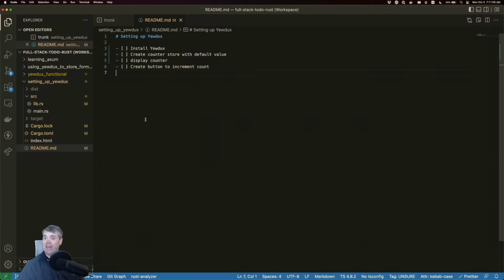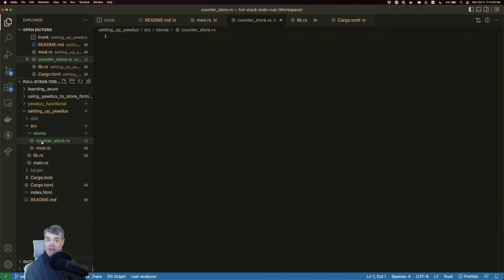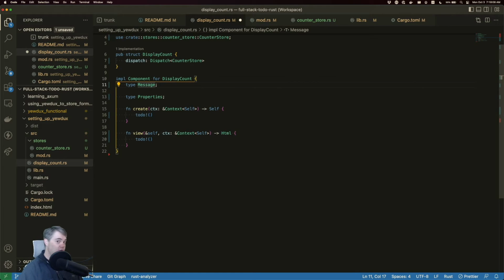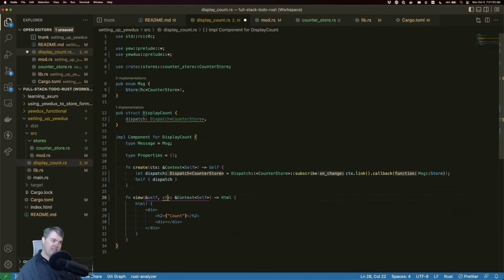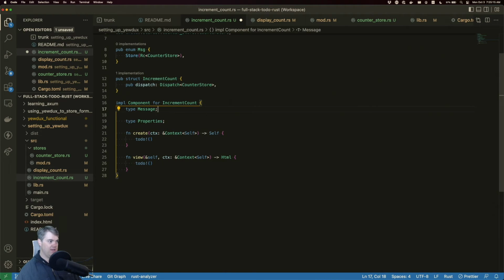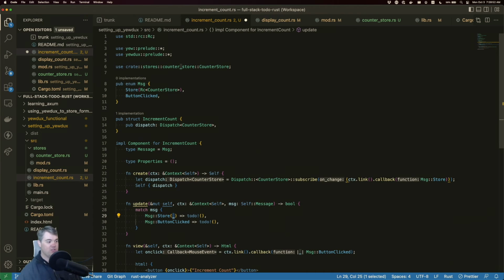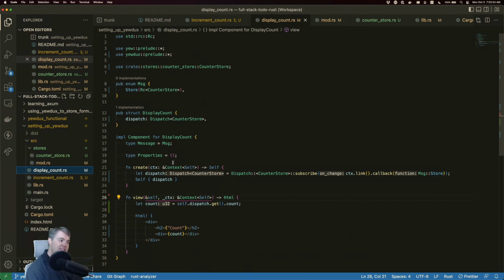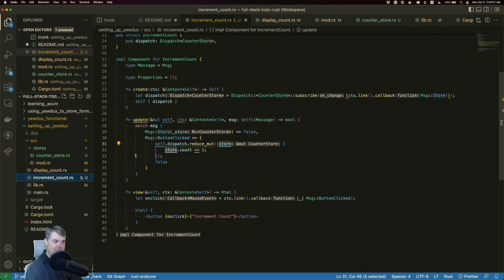Learn Yew.rs 0.18 part 36: Yewdux for state management